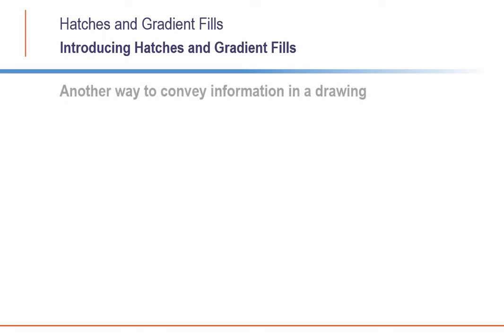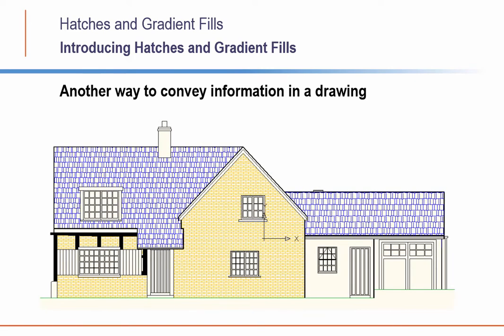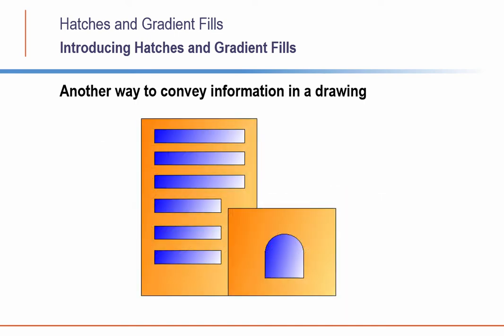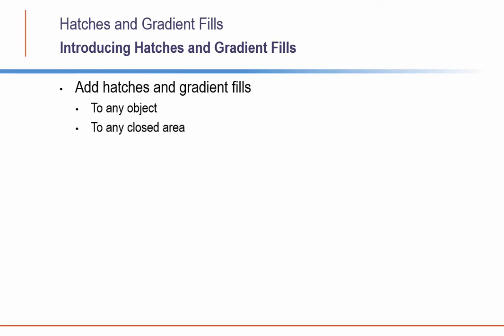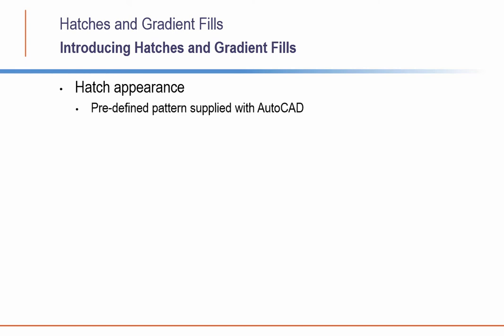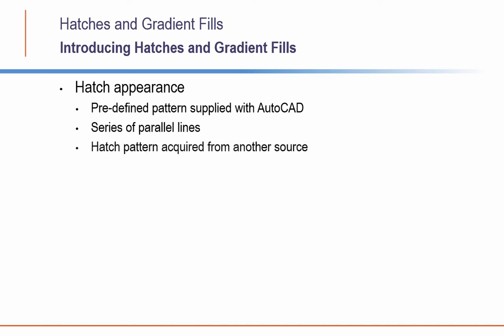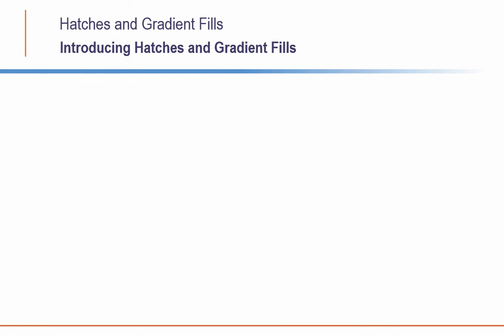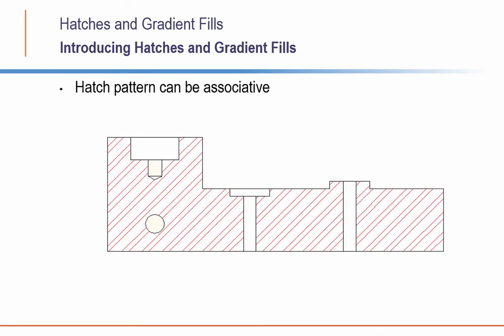Introducing Hatches and Gradient Fills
Learn to convey information in a drawing by filling areas with a solid color or repetitive pattern of lines in Autodesk AutoCAD LT.